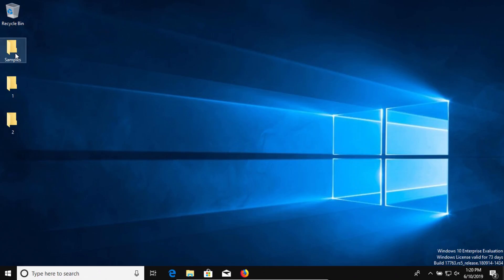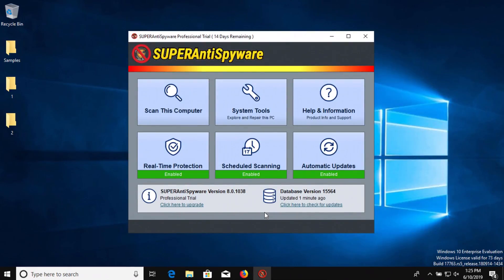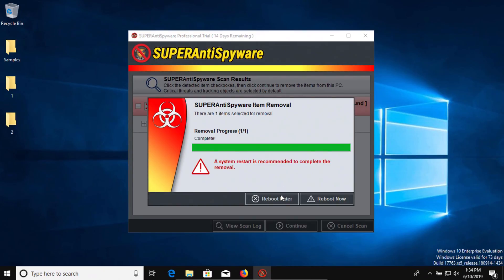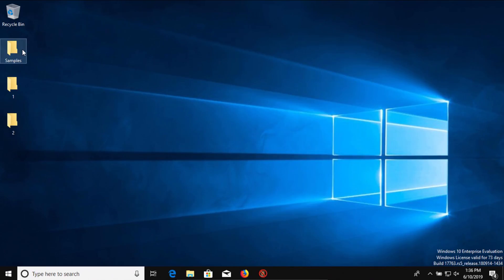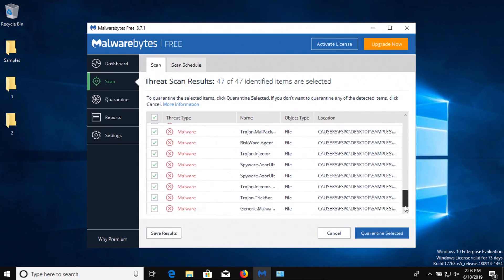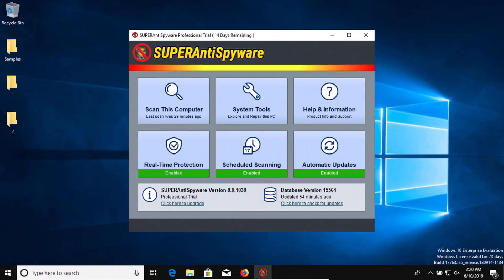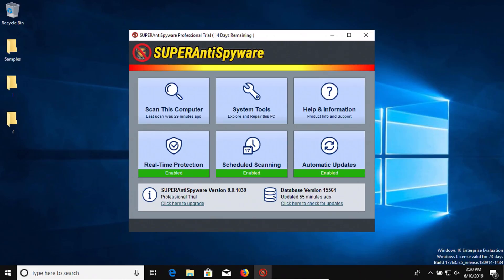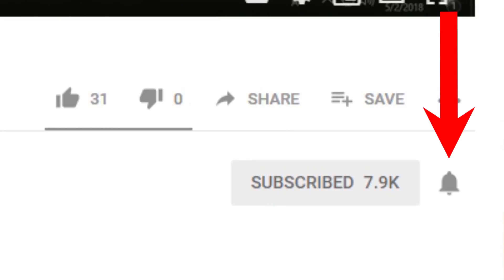SuperAntiSpyware Test & Review 2019 - Computer Security Review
A review of SuperAntiSpyware. A test of SuperAntiSpyware. SuperAntiSpyware Antimalware | SuperAntiSpyware Antivirus 2019. SuperAntiSpyware Professional / Premium with real-time protection enabled.